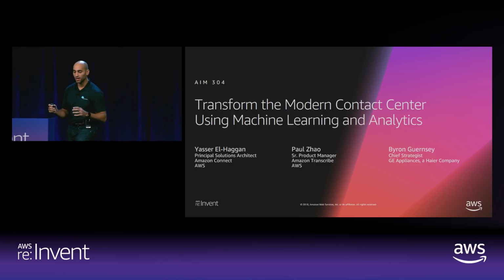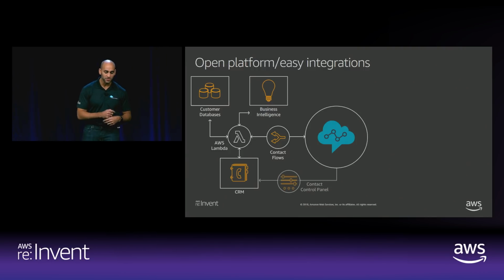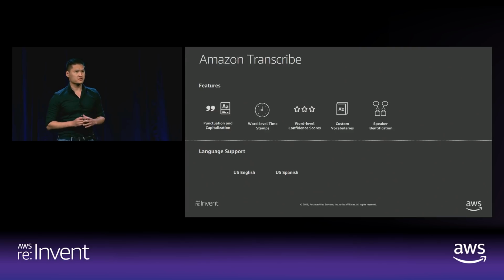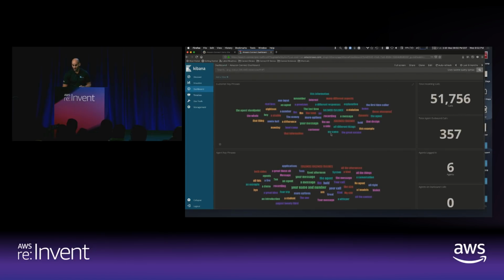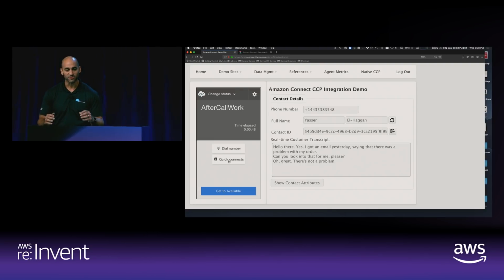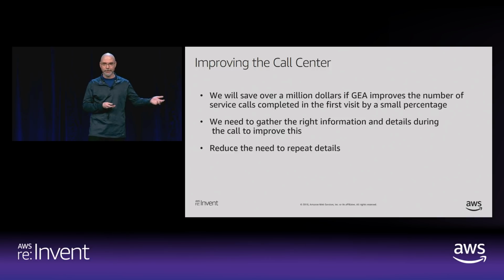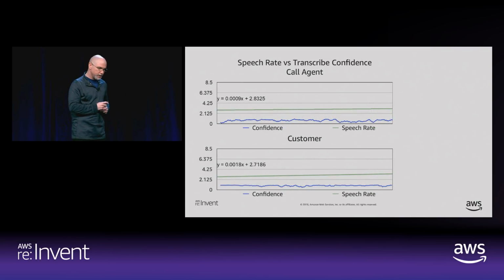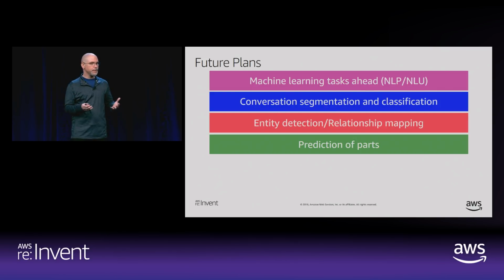AWS re:Invent 2018: Transform the Modern Contact Center Using Machine Learning & Analytics (AIM304)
Analyzing customer service interactions across channels provides a complete 360-degree view of customers. By capturing all interactions, you can better identify the root cause of issues and improve first-call resolution and customer satisfaction. In this session, learn how to integrate Amazon Connect and AWS machine learning services, such Amazon Lex, Amazon Transcribe, and Amazon Comprehend, to quickly process and analyze thousands of customer conversations and gain valuable insights. With speech and text analytics, you can pick up on emerging service-related trends before they get escalated or identify and address a potential widespread problem at its inception.